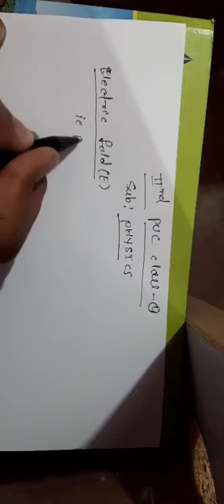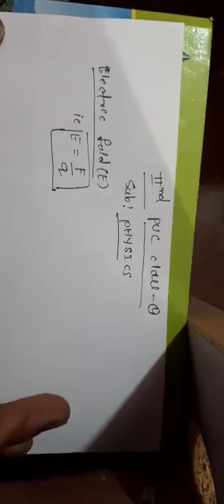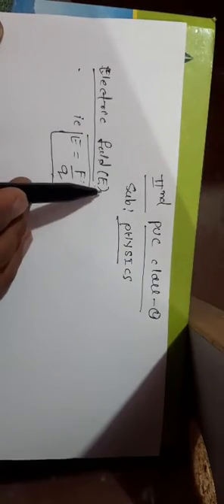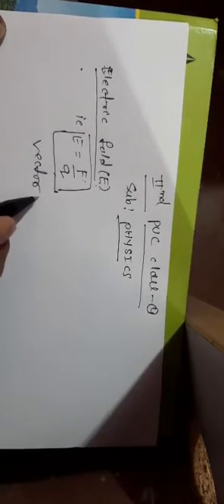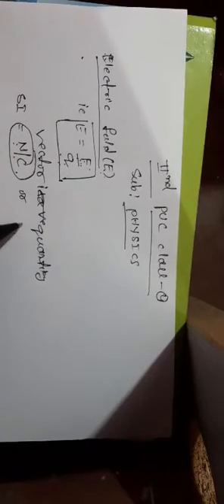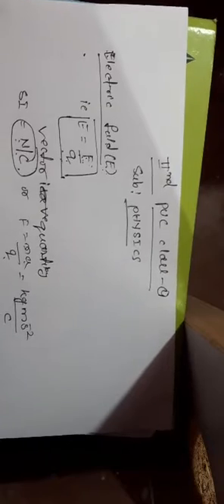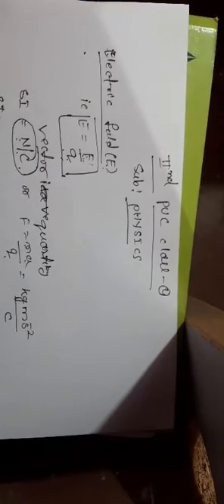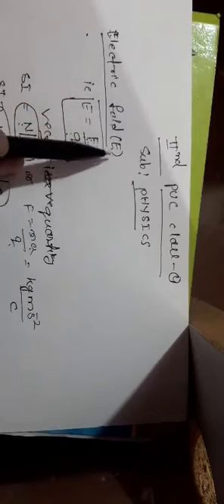2nd puc physics class-4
Unit -1 electro statics and fields